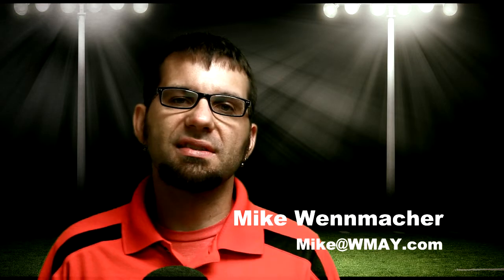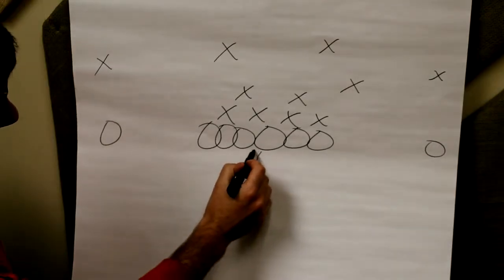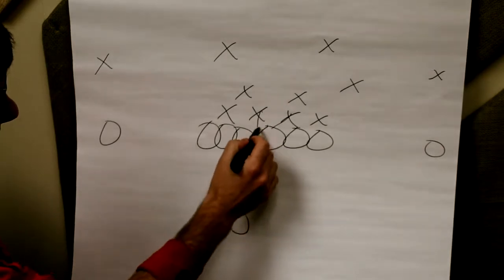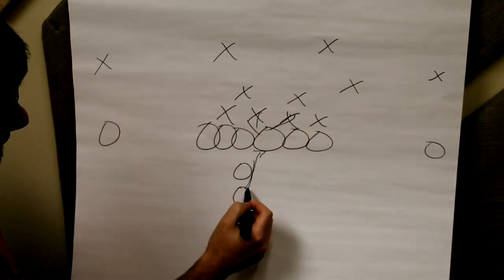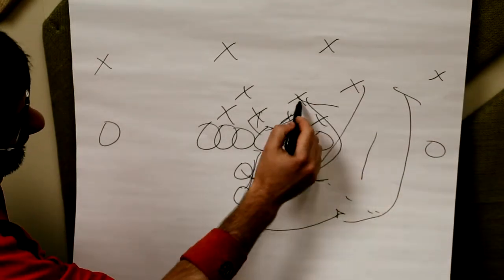Two Minute Drill - Week 3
970 WMAY play by play announcer Mike Wennmacher breaks down the Glenwood Titans win over Jacksonville and highlights this week's game, the Titans' home opener against the Charleston Trojans.

Listen Online - WMAY.com/listen
Follow On Twitter - @WMAYSports

Join 970 WMAY after every Glenwood Titans' home game at CT's Hideout for the Post Game Show. CT's Hideout - Route 4 in Chatham.